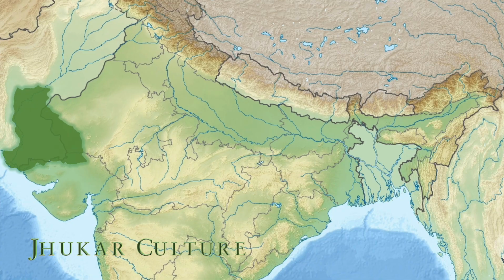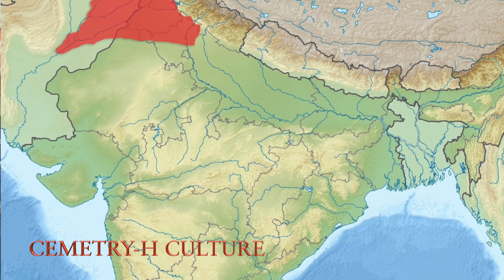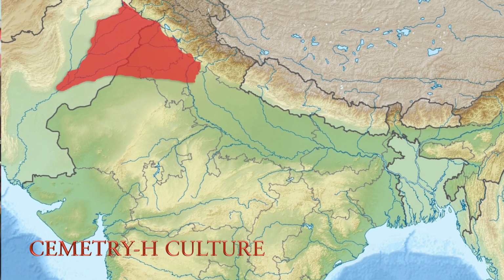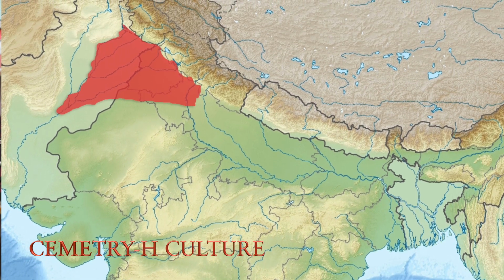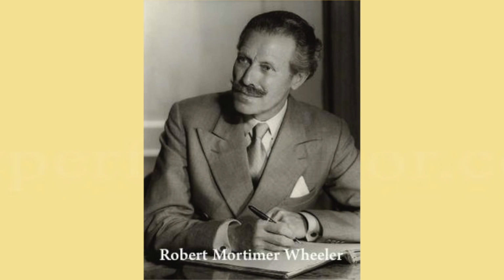What happened after the fall of Indus Valley Civilization | Late Harappan Cultures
After the decline of the Indus Valley Civilization, where cultures emerged in different parts of the Indian Subcontinent. Historian call this phase the Late Harappan Phase. In this video, we will look at some of the Cultures which belong to the Late Harappan Phase. These Cultures are Jhukar Culture, Cemetry H Culture, Ochre Coloured Pottery Culture, Copper Hoard Culture. These Cultures present us the story of what happened after the decline of the Indus Valley Civilization.